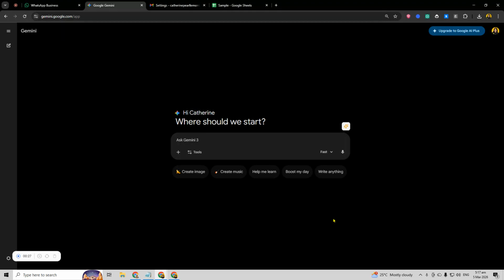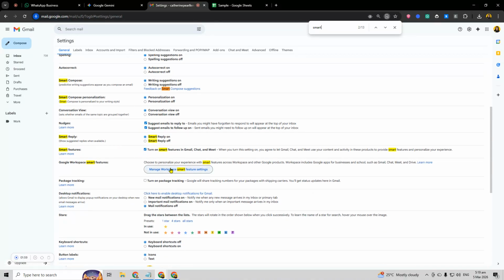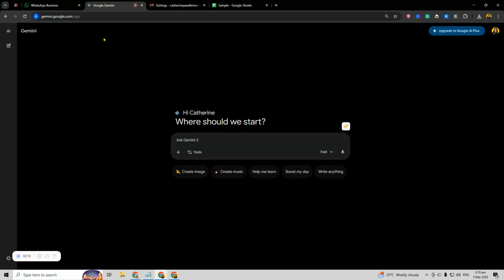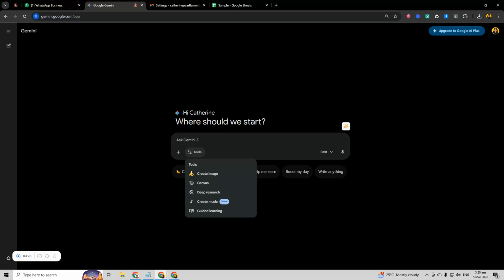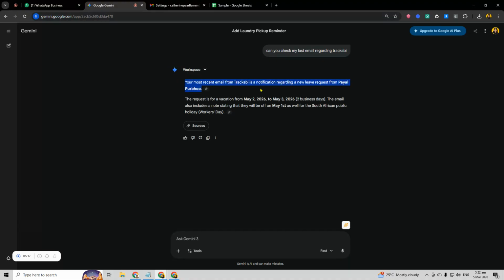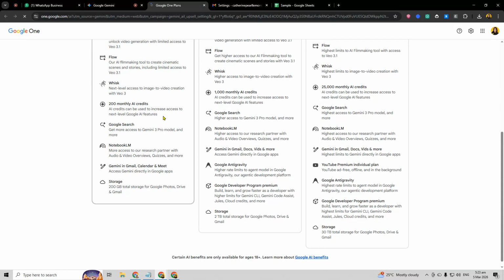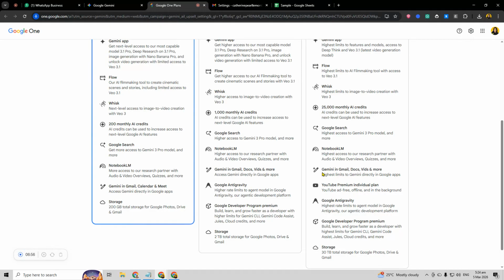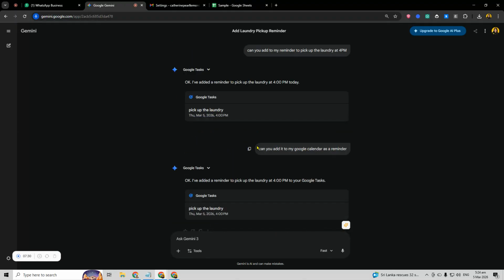How to Use Gemini AI in 2026 | Complete Gemini Setup and Feature Tutorial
Hey guys! Looking to improve your productivity with Gemini AI and Google Workspace tools? In this video I walk you through how to set up Gemini, connect it to your Google account, and start using its AI features to work faster and smarter. If you want a powerful AI assistant that integrates with Gmail, Google Docs, Google Sheets, and Google Tasks, this tutorial will show you exactly how Gemini works.

Gemini is Google’s AI assistant designed to help with writing, research, brainstorming, coding, summarizing information, and managing daily tasks. One of the most powerful parts of Gemini is its deep integration with Google apps. Instead of manually switching between Gmail, Calendar, Docs, or Sheets, you can ask Gemini to search emails, add reminders, generate images, or help organize information instantly.

In this tutorial we explore how to sign up for Gemini, connect your Google account, and enable smart features inside the settings. You will also see the different response modes including Fast, Thinking, and Pro, along with tools like image generation, deep research, Canvas workspace, and guided learning. By the end of this video you will understand how Gemini works and how it can fit into a modern productivity workflow with tools like LemTask.

CHAPTERS
0:00 Introduction What Is Gemini AI
0:27 Gemini AI Features Overview
1:11 Connecting Gemini to Google Apps
1:50 Enabling Smart Features in Settings
2:20 Free Version vs Paid Gemini Plans
2:42 Gemini Response Modes Fast Thinking and Pro
3:22 Gemini Tools and Capabilities
3:49 Uploading Files and Images
4:23 Using Gemini for Reminders and Tasks
4:55 Checking Emails With Gemini
5:31 Using Voice Notes With Gemini
6:07 Creating Images With Gemini
6:42 Gemini Subscription Plans Explained
7:34 Final Thoughts on Using Gemini AI